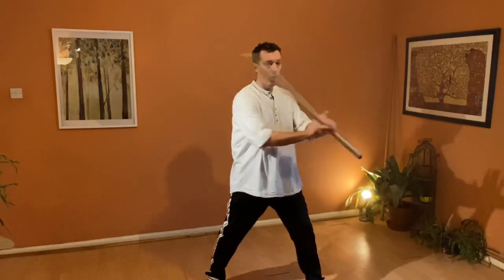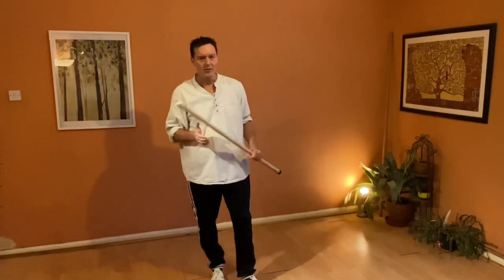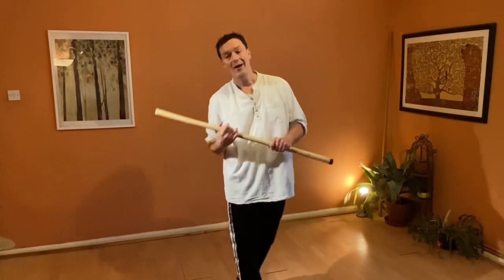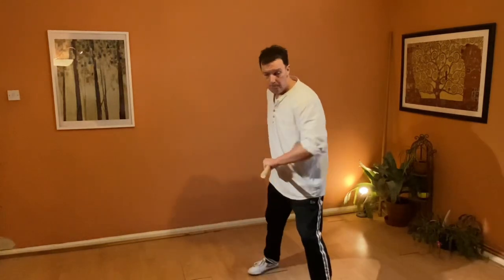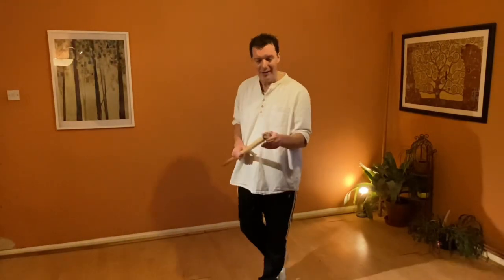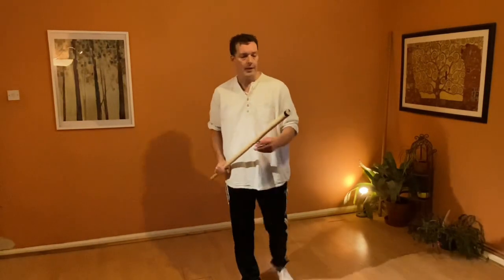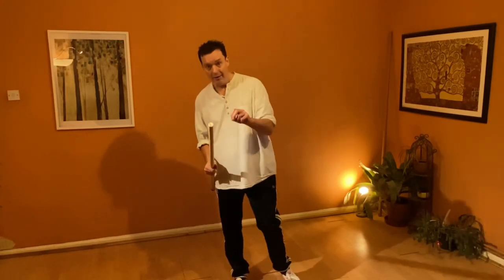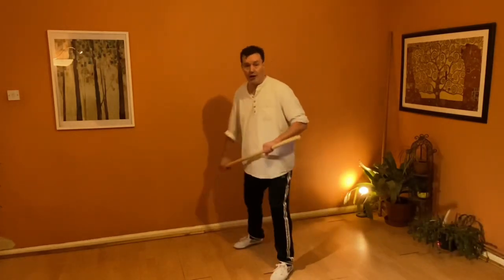3TB Yiquan Short Stick Instructional Part 4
The Thr3TreeBase short stick curriculum draws on techniques and principles of xingyiquan, taijiquan, Bajiquan and Shaolin whip staff short stick patterns, as well as various forms of folk and contemporary sword and sabre skills, combined with quintessence movement principles of Yiquan.

This curriculum is based primarily around the concept of self-defence in critical life-or-death situations where using a weapon would be legally and ethically justified.